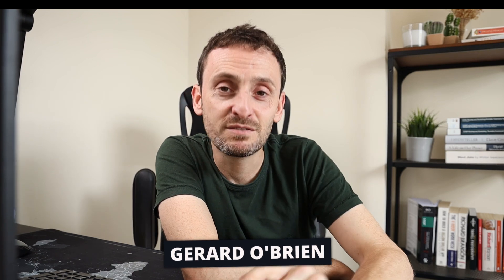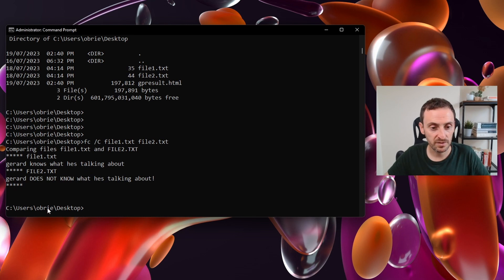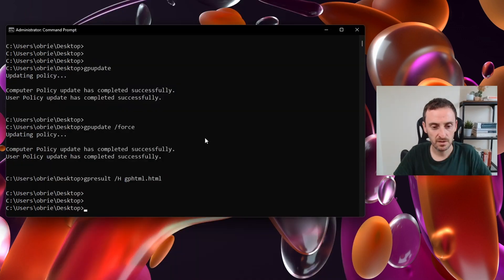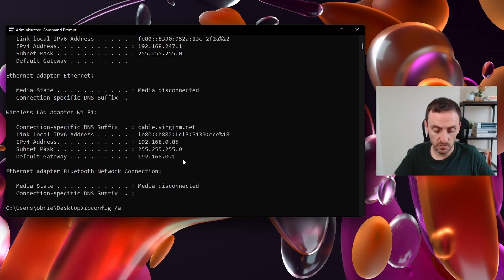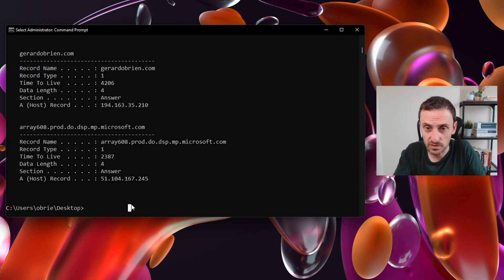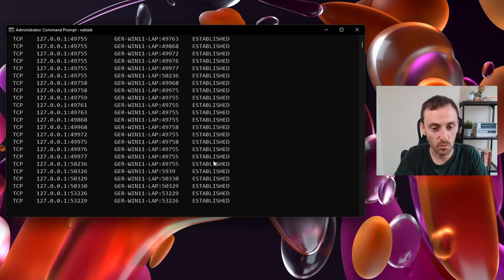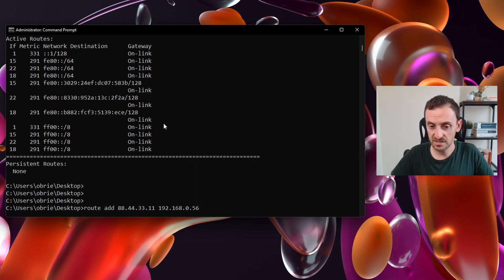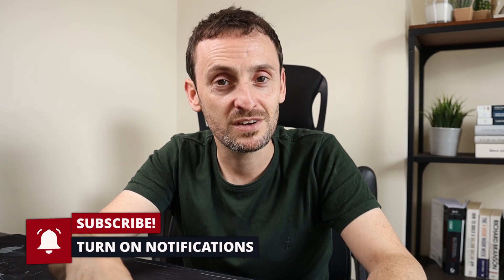30 commands you NEED to know!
30 commands that will make you a BETTER SMARTER engineer!!

Timecodes:
0:00 - intro
0:07 - hostname
0:17 - systeminfo
0:33 - tasklist
0:39 - taskkill
0:57 - fc /C
1:24 - ver
1:31 - gpupdate
1:45 - gpupdate /force
1:57 - gpresult
2:34 - ping
2:53 - ping -t
3:17 - pathping
3:33 - ipconfig
3:46 - ipconfig /all
4:03 - ipconfig /release
4:12 - ipconfig /renew
4:21 - ipconfig /displaydns
5:02 - ipconfig /flushdns
5:12 - nslookup
5:28 - tracert
5:50 - tracert -d
6:08 - netstat
6:28 - netstat -af
6:40 - netstat -o
7:00 - routeprint
7:20 - route add
7:44 - route delete
8:00 - arp -a
8:10 - getmac
8:26 - outro

GEAR I USE:
My Camera Bag!
My daily camera
Most Used Lens
Other Lens
Desk Mic and mount
Vlog Mic
My Drone
The action cam I use
Air Tags
Filter Case / storage

Fav editing software
What computer I use
Best music for YouTubers : Epidemic Sounds